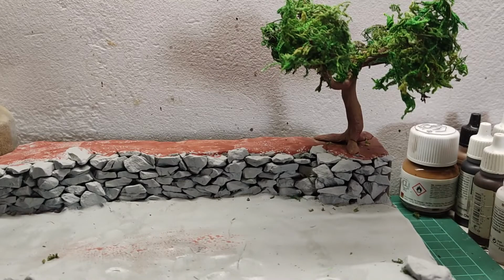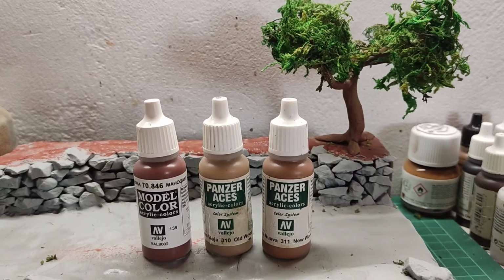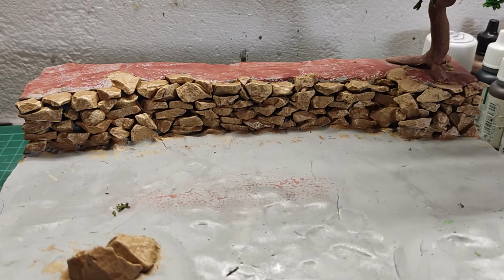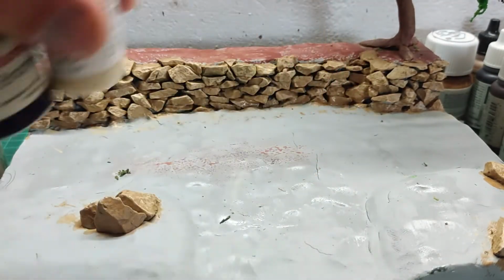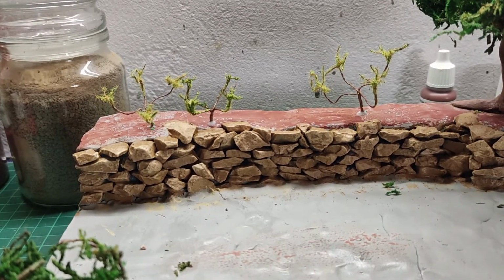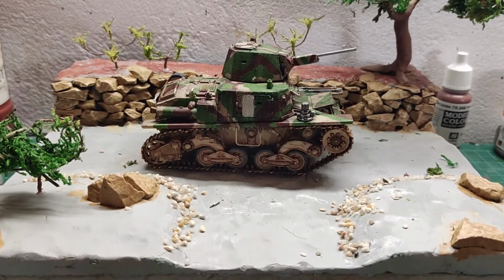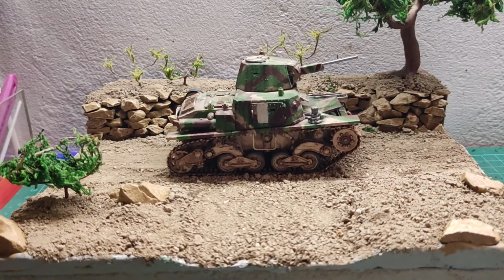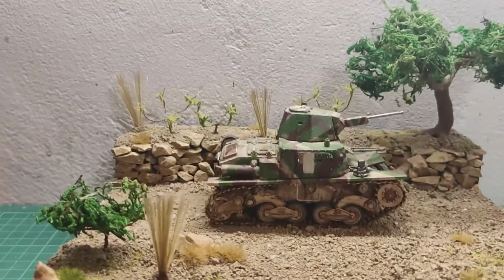Carro Armato L6/40 Part 8 Final Reveal 1/35 scale Italeri (6469)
Hi guys,
today we complete our Carro Armato project! We transfer ourselves somewhere in the Balkans on September of 1943. Let's see how i created the last details on our diorama.